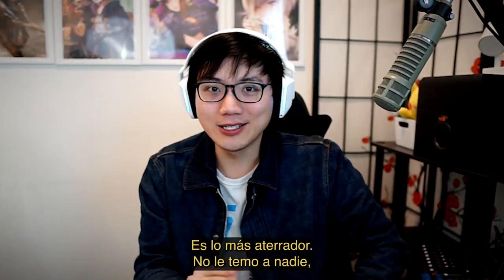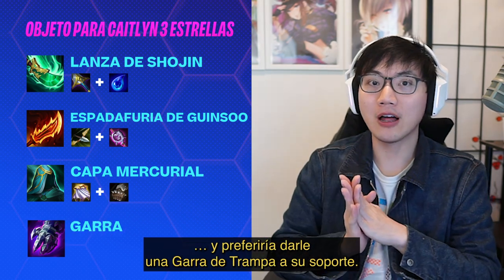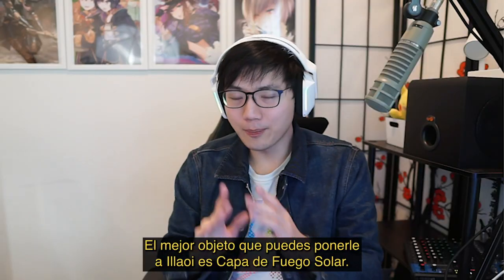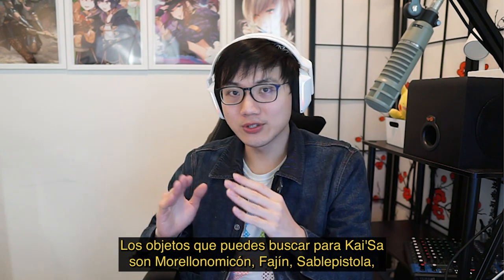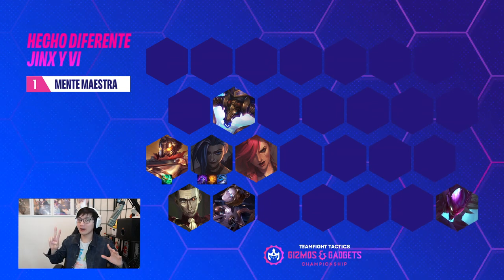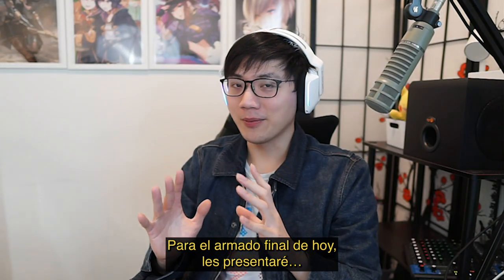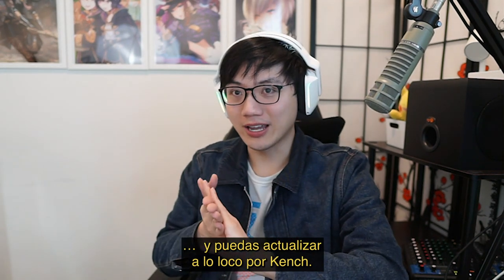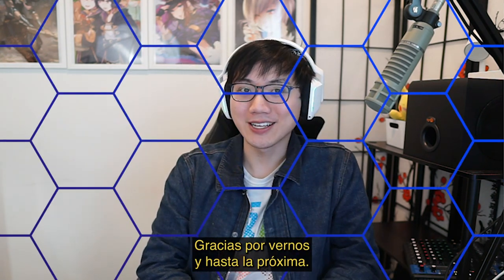¡Los armados supersecretos de BoxBox para el Campeonato de Armatostes y Artilugios de TFT!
Olvida lo que crees saber sobre el metajuego y prepárate para el Campeonato de Armatostes y Artilugios de TFT con estas composiciones inesperadas de la mente brillante de @BoxBox.

Sintonízanos y ve cuáles armados aparecerán el 29 y 30 de abril y el 1 de mayo a partir de las 04:00 AM (MX/CO) / 05:00 AM (CL) / 06:00 AM (AR).